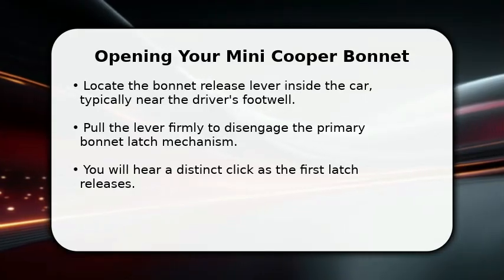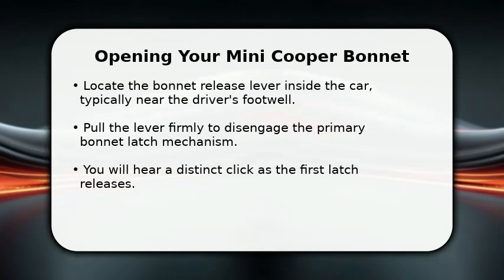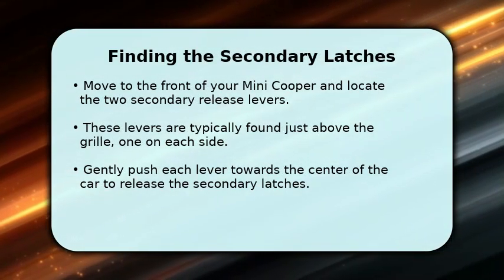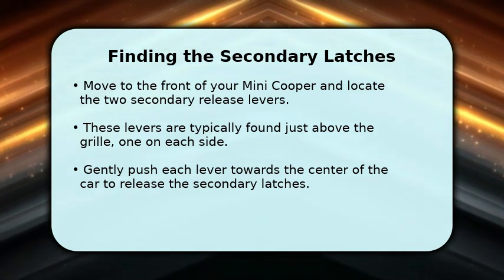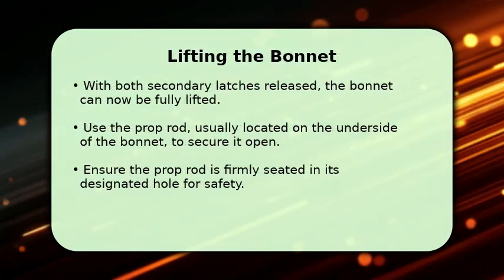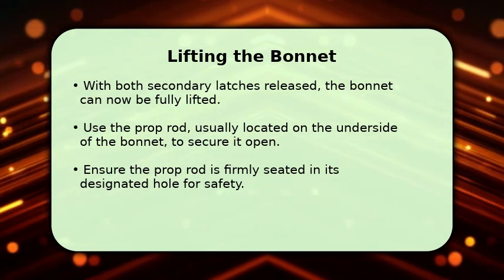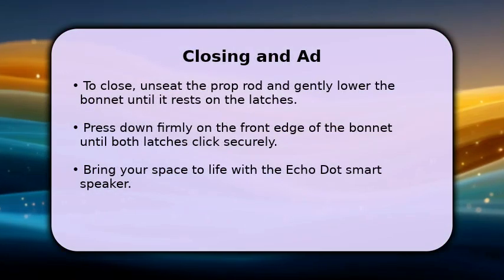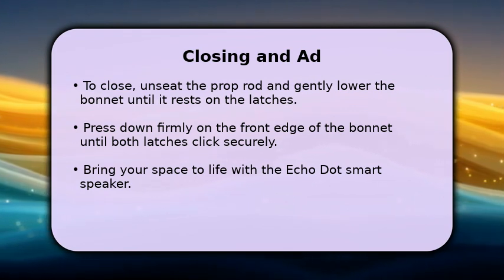How To Open Mini Cooper Bonnet (Easy Method)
Are you tired of struggling to open your Mini Cooper's bonnet? Look no further! In this video, we'll show you a simple and easy method to open the bonnet of your Mini Cooper. This technique is perfect for DIY enthusiasts and car owners who want to save time and effort. With our step-by-step guide, you'll be able to access the engine compartment in no time.

Mini Cooper bonnet opening, Easy method to open Mini Cooper bonnet, How to open Mini Cooper bonnet, Mini Cooper maintenance tips, DIY car repair, Car maintenance for beginners, Mini Cooper troubleshooting, Bonnet opening mechanism, Mini Cooper engine compartment access